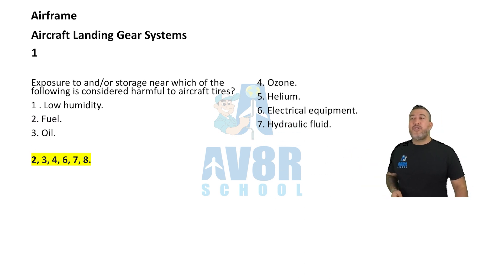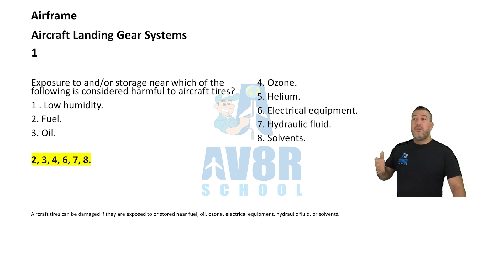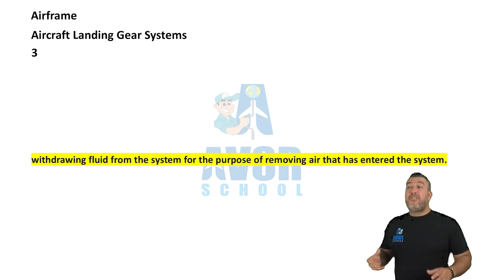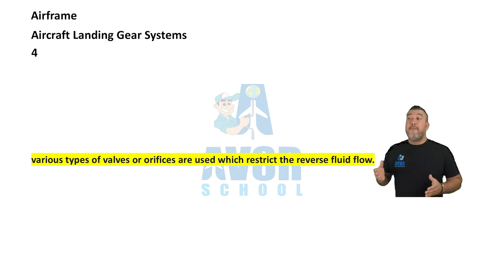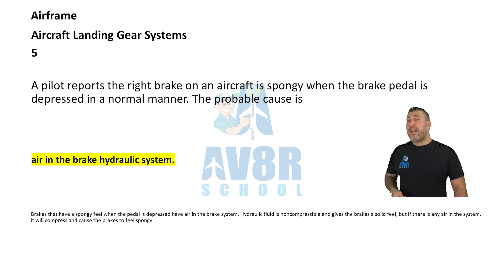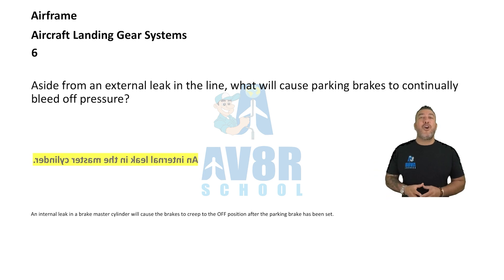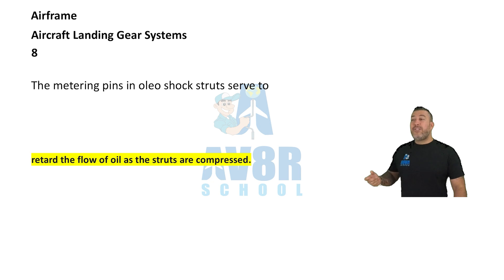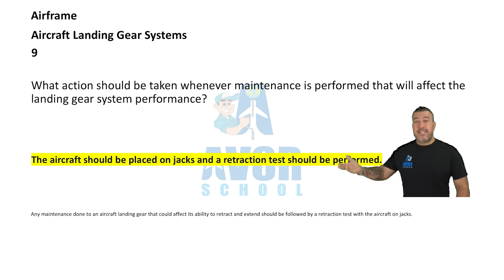Chapter 8 Aircraft Landing Gear Systems (FAA Airframe Written Exam Test Prep) Video 1 of 7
Chapter 8 Aircraft Landing Gear Systems (FAA Airframe Written Exam Test Prep)

Description:
Prepare for the FAA Airframe Written Exam with Chapter 8 on Aircraft Landing Gear Systems. This comprehensive guide covers all aspects of landing gear systems, including types, arrangements, shock absorption, alignment, retraction, emergency extension, safety devices, maintenance, and more. Learn about different landing gear configurations such as tail wheel-type, tandem, and tricycle-type landing gear. Understand the components and operation of shock struts, nose wheel steering systems, and aircraft brakes. Explore the construction, inspection, and servicing of aircraft wheels, tires, and tubes. Gain insights into brake types, anti-skid systems, and tire maintenance practices. Whether you're a student pilot or an aviation mechanic, this chapter provides essential knowledge for mastering aircraft landing gear systems and excelling in the Airframe Written Exam.

Landing gear types and arrangements,Shock absorption,
Landing gear alignment and retraction,Emergency extension systems,
Safety devices,Landing gear maintenance,Nose wheel steering systems,
Aircraft brakes,Brake types and construction,Anti-skid systems,Aircraft tires and tubes,Tire classification and construction,Tire inspection and servicing,
Tube construction and selection,Operation and handling tip